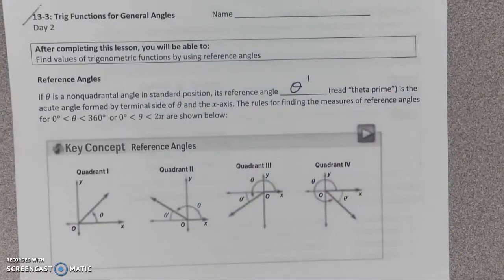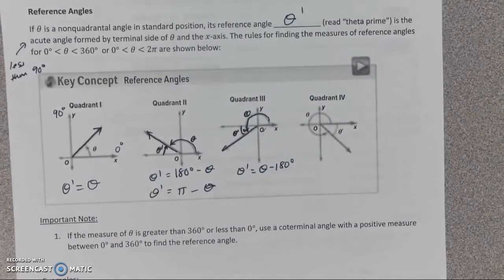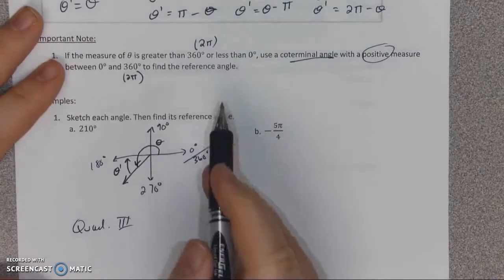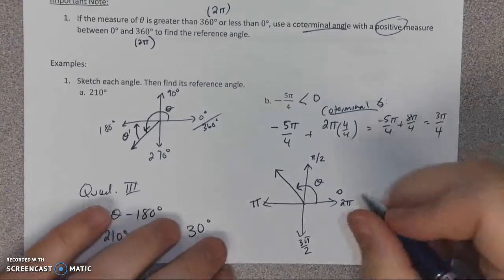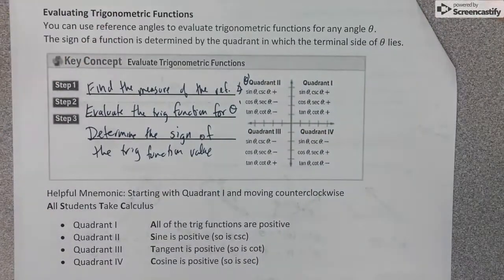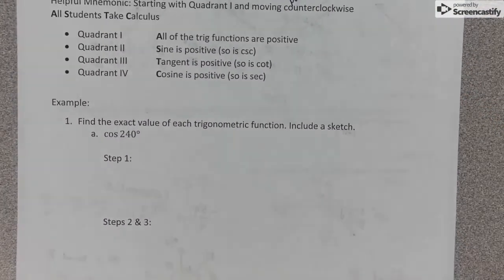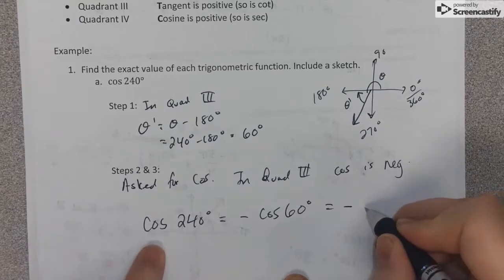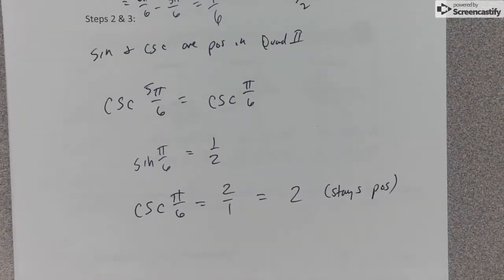13-2 Day 2 Notes